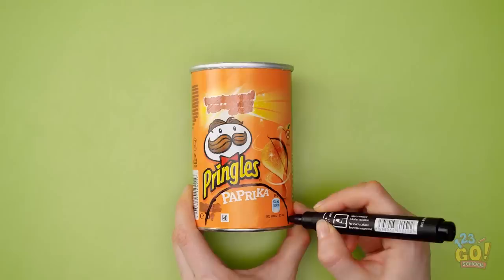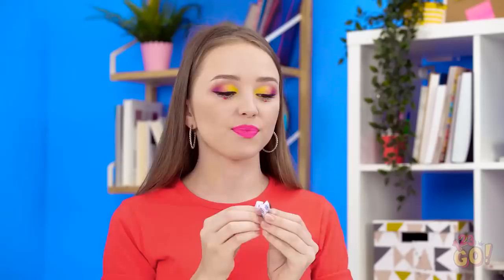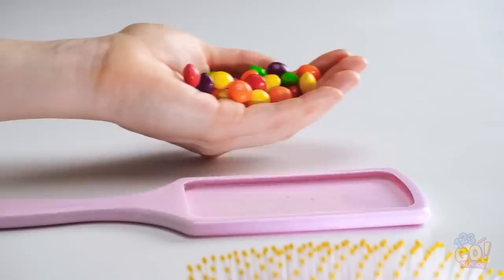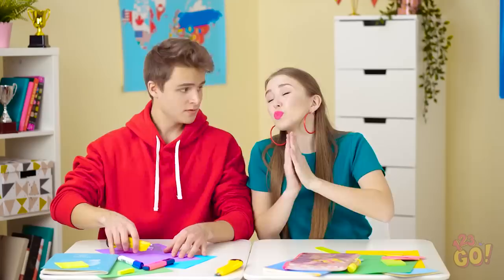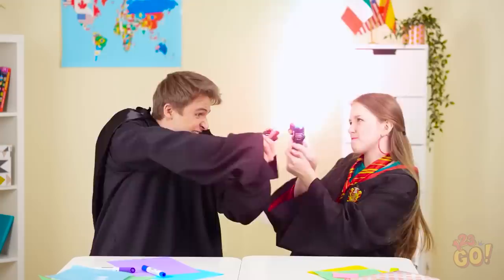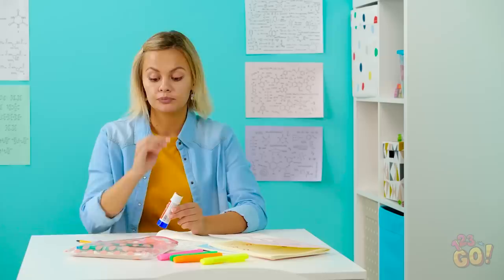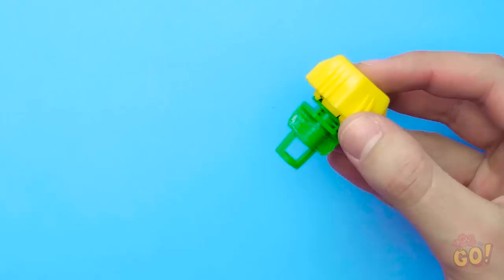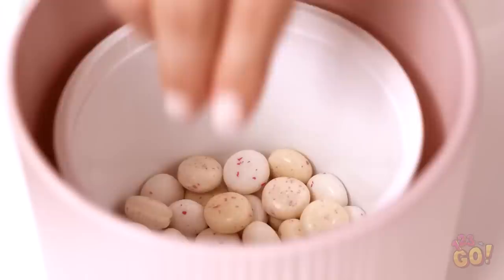Weird Ways To SNEAK FOOD Into Class || Edible DIY School Supplies And Food Pranks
Ever been in class and gotten so hungry that all you can hear is the sound of your stomach growling? But lessons are lessons, and class time is not lunch time, is it?

What to do? To invent new tricks, how to sneak food into class, of course! Learn how to make these super fun and easy back to school edible school supplies! Try these with your friends and family or your brother and sister and even your teachers.